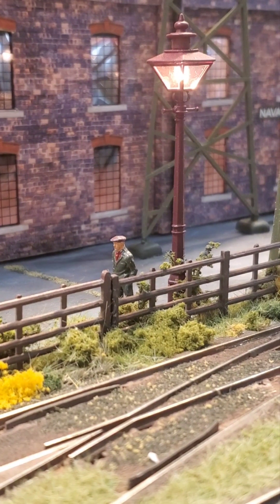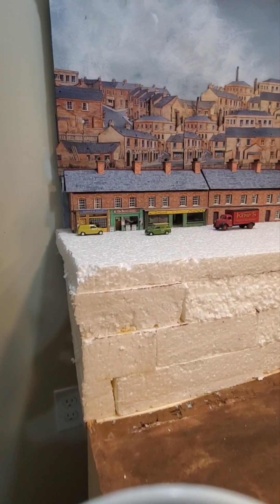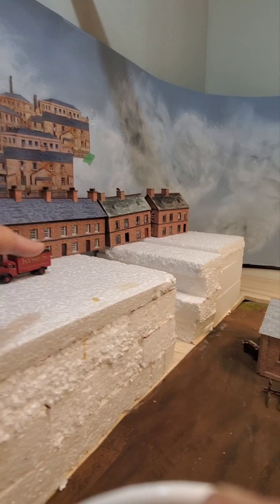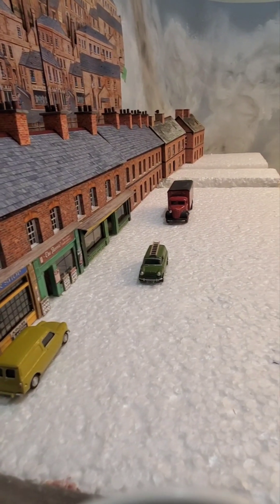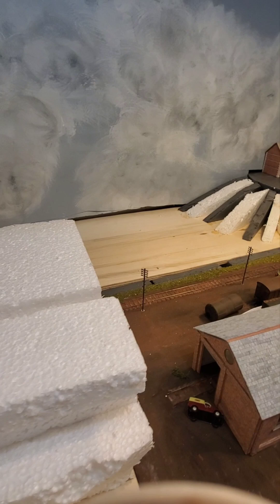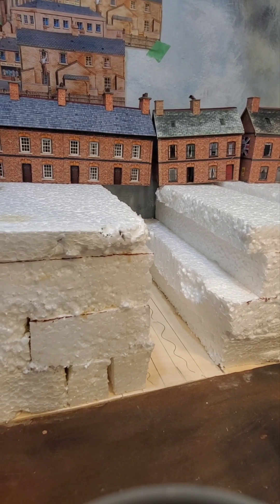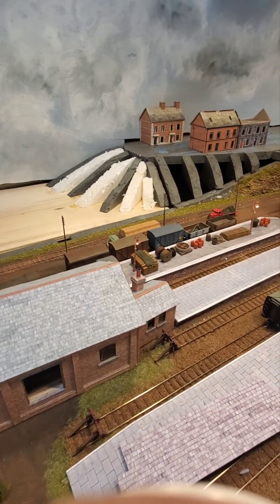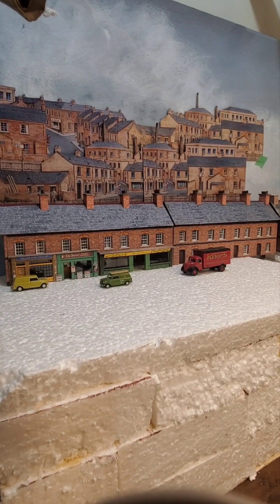Backscene work at Denton station tonight.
All the buildings and road detailing sheets on the layout are for sale on my